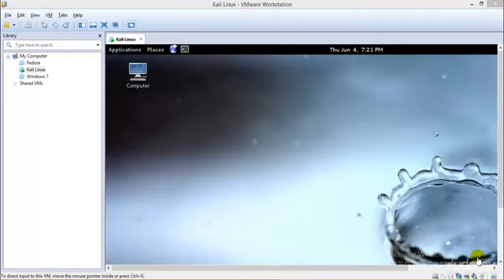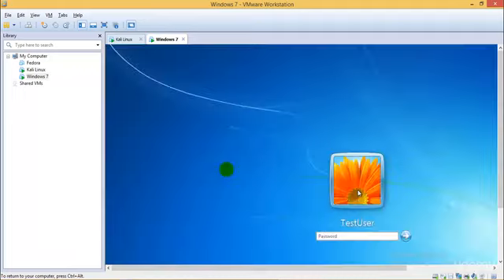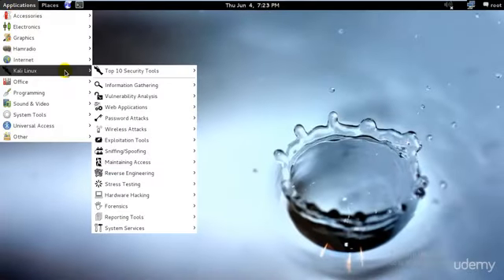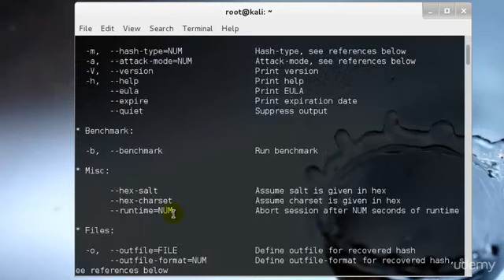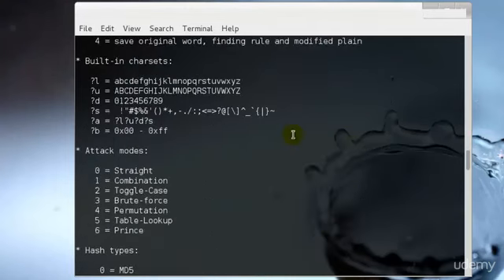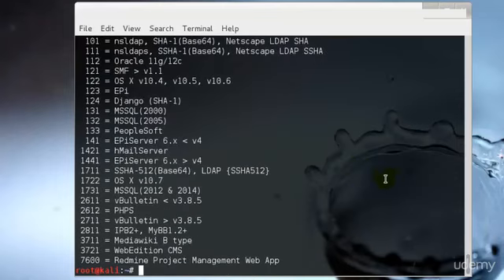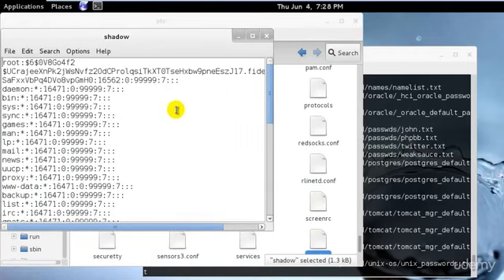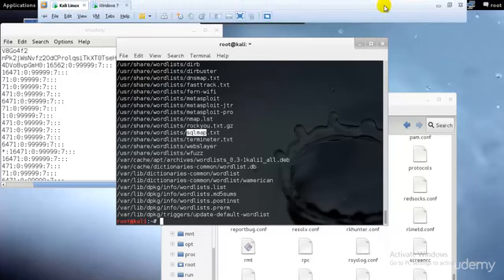Lesson 91 : Introduction To Linux Hash Cracking